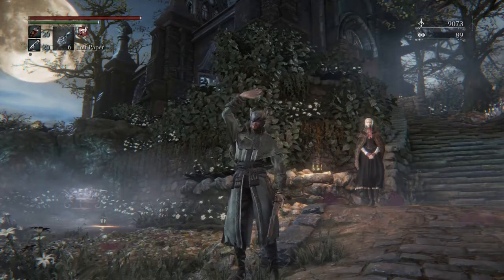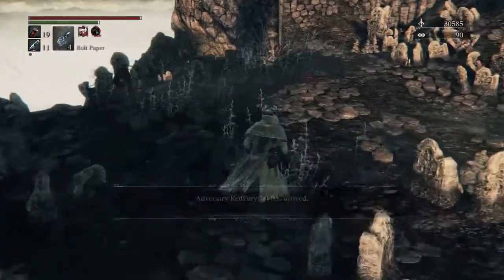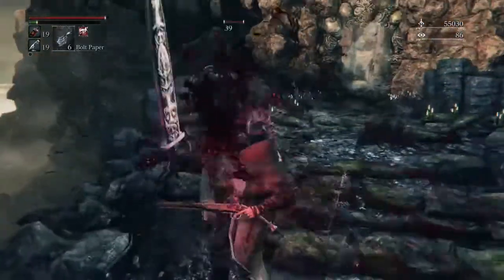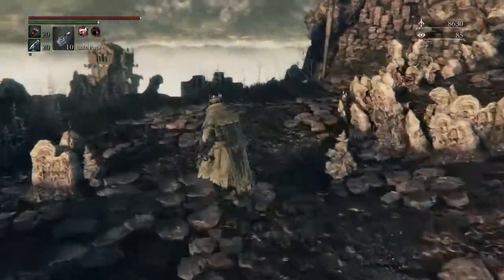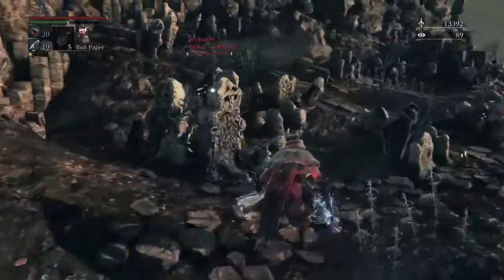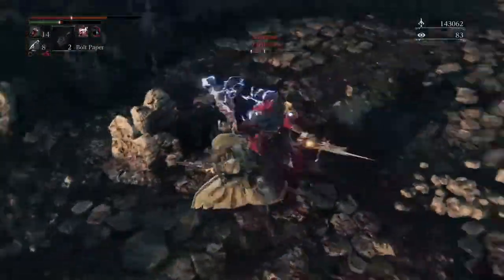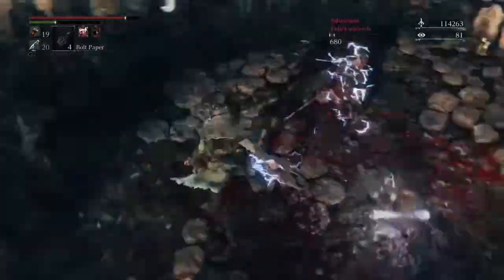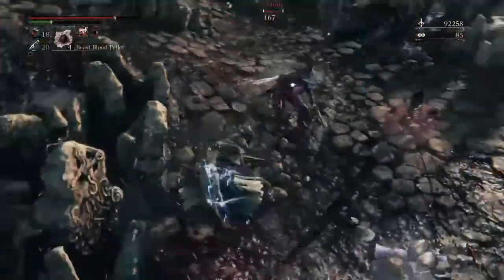Bloodborne - Beast Claw Weapon Showcase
Welcome back to another Bloodborne Weapon Showcase Video! This time I'm Showcasing the Beast Claw! You can only find the Beast Claw in the Ailing Loran Chalice Dungeon! The Gameplay footage is PvP!